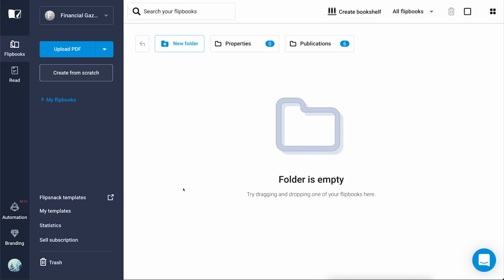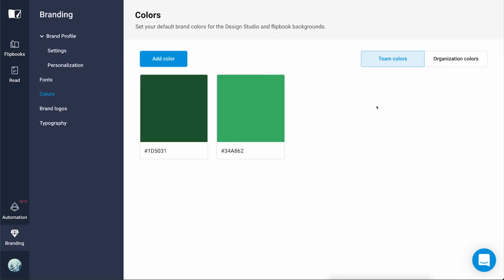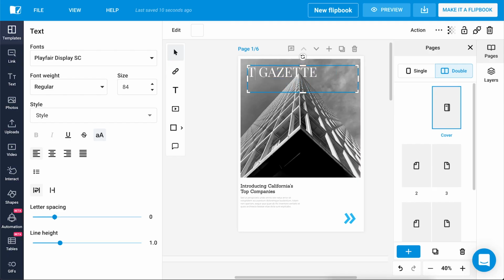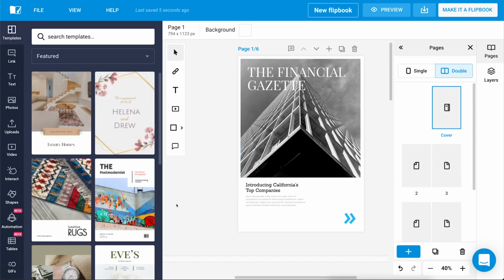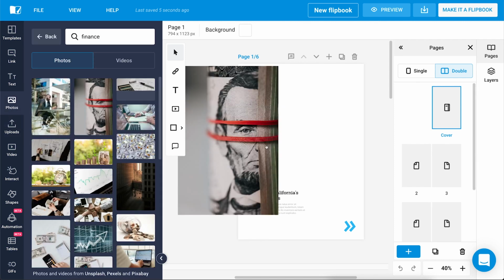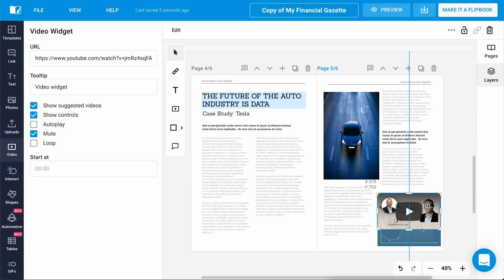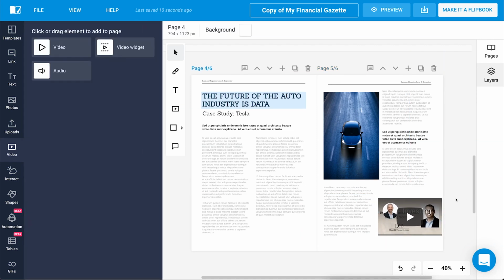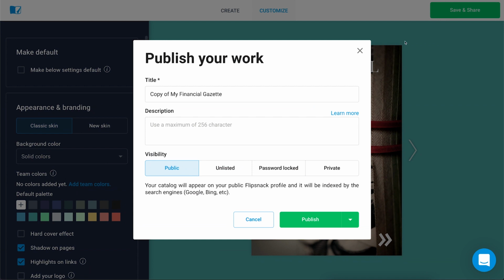How to Make a Financial Booklet | Flipsnack.com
Flipsnack is your complete solution for designing your own financial booklets and making them more attractive. You can either upload a PDF or customize a professional template from our vast collection by adding your own brand fonts, colors, logo, and more.

Then simply download your financial booklet, send it via email within seconds, or choose to embed it directly into your website.

Flipsnack is the perfect tool for converting PDFs into online flipbooks such as online magazines, catalogs, brochures, photo albums and many more. It can also be used to design your own printable materials such as brochures, flyers & restaurant menus.